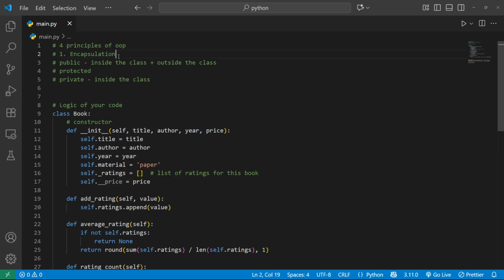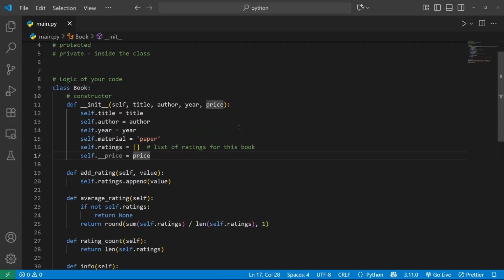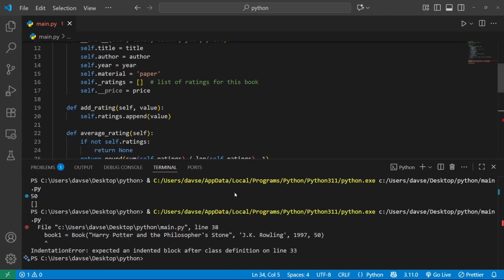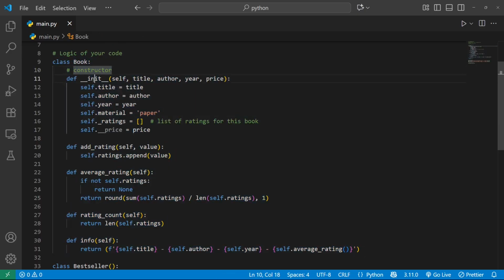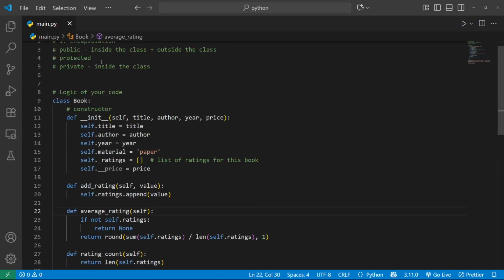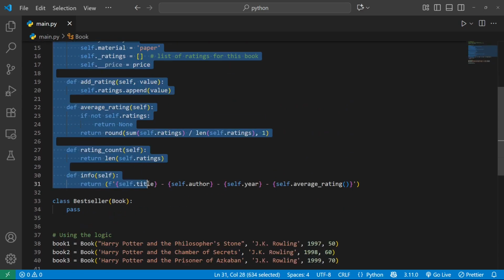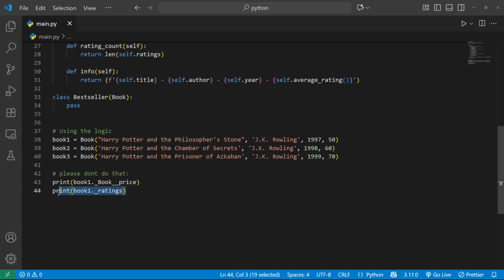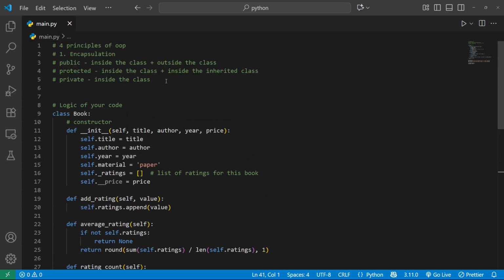25. OOP in Python - Encapsulation - protected